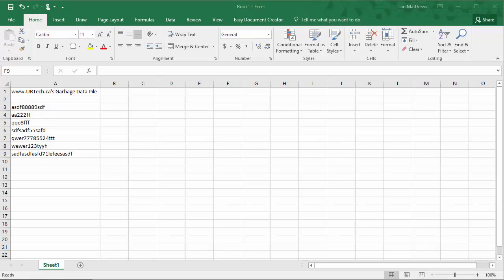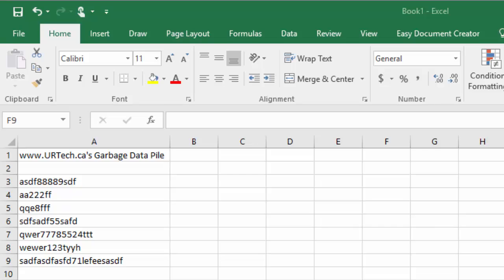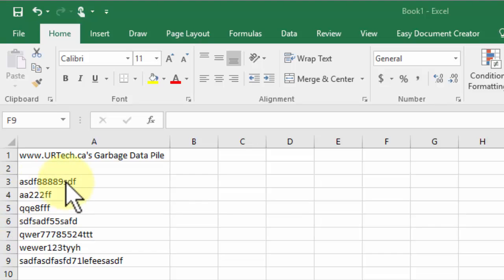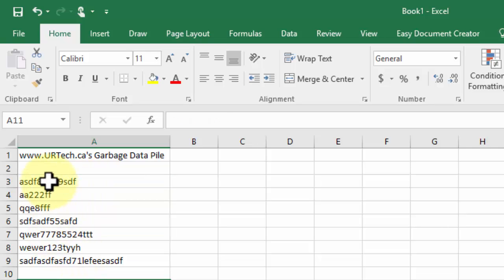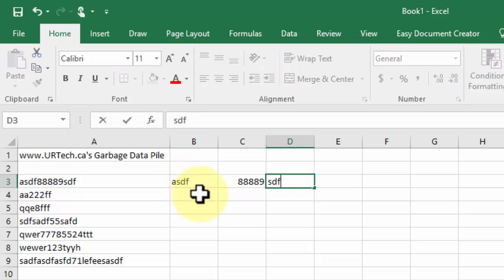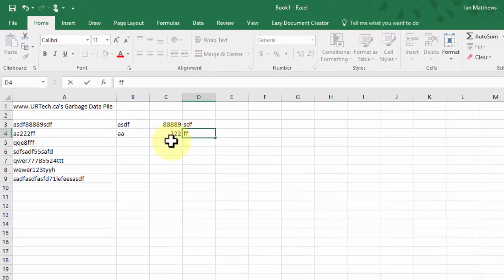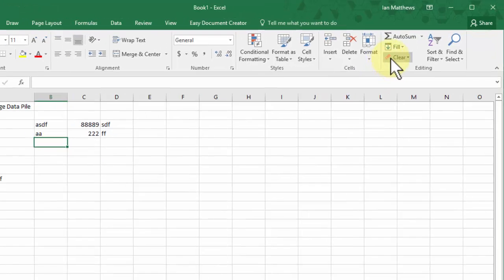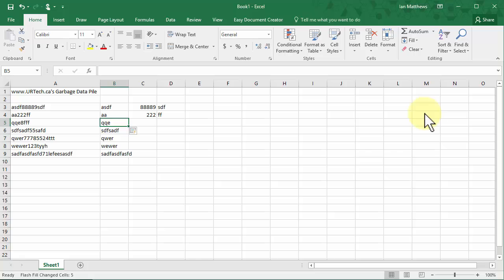How To Separate Numbers and Letters in Excel Using the Flash Fill Feature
"What formula can I use to separate something like gh4ncdu7869 in excel to have only the numbers." was a question we received.  The easiest answer is to use Excel's Flash Fill feature which looks for patterns and applies them to remaining adjacent cells. for